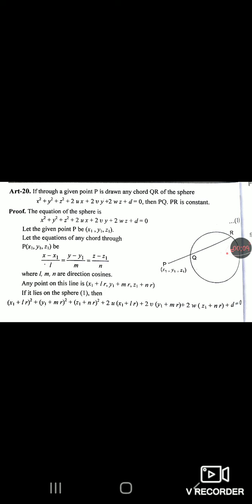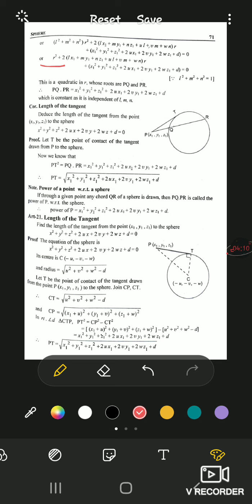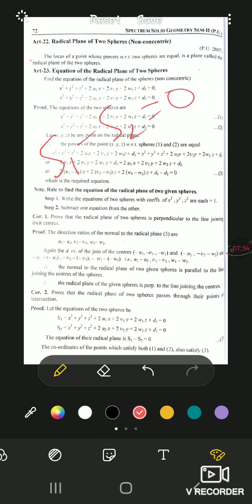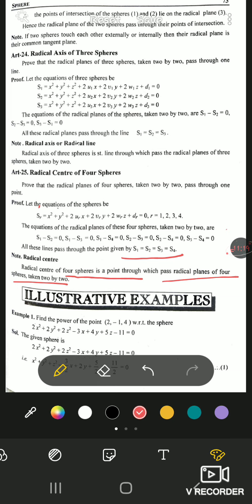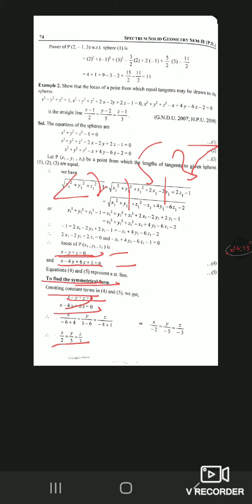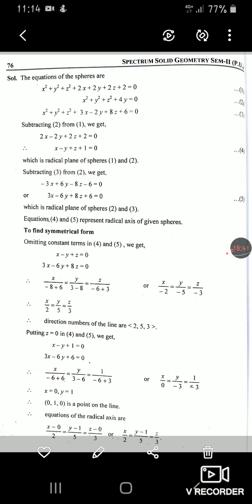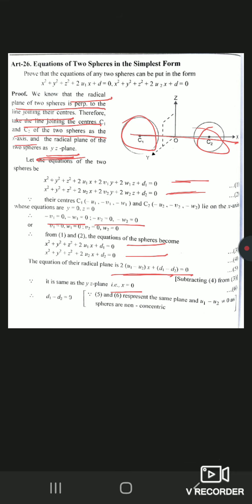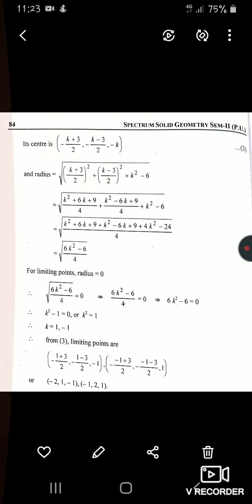Lecture 9 Sphere